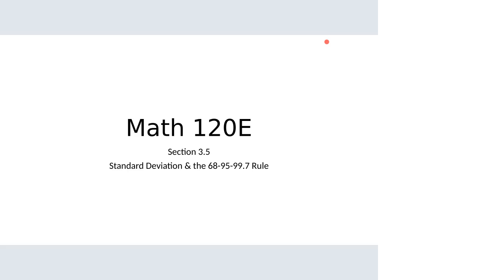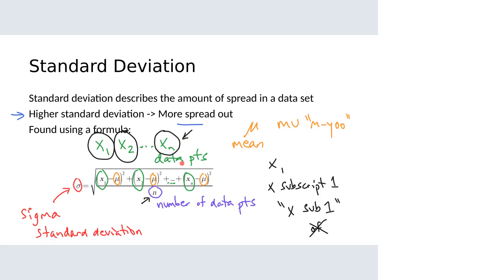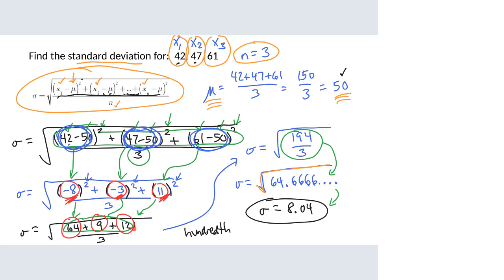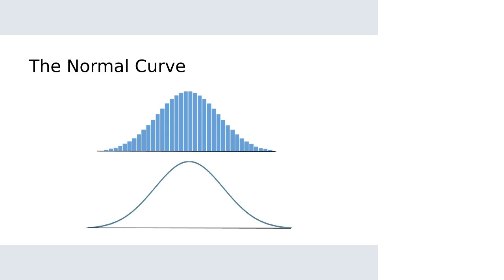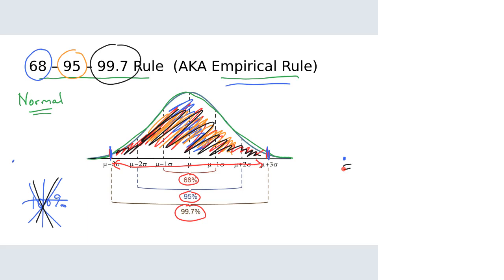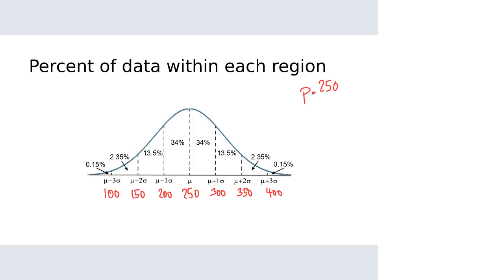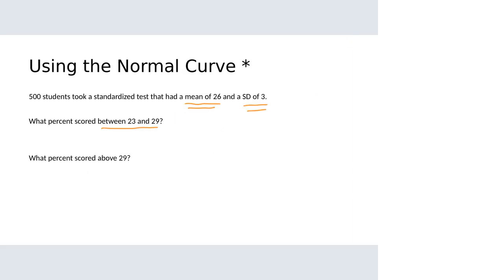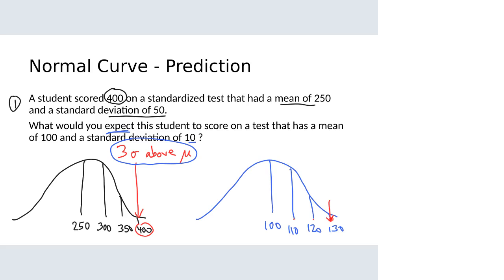120E - Yates - Spring 2024 - 3.5: Standard Deviation & The Normal Curve